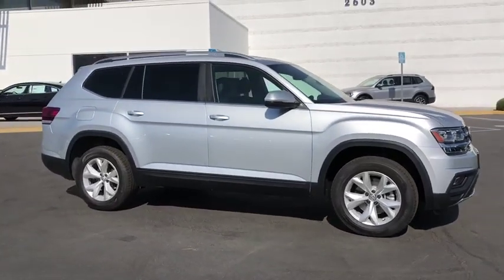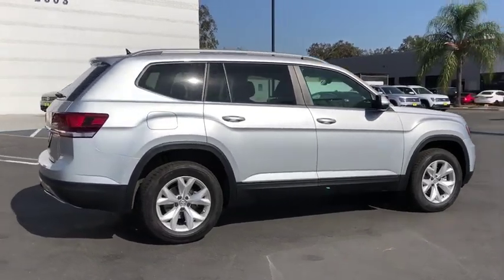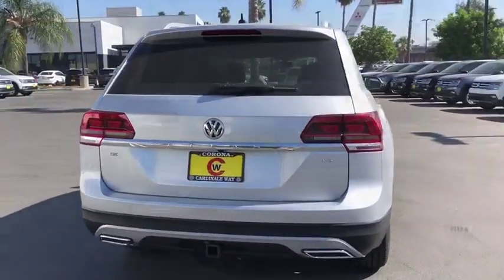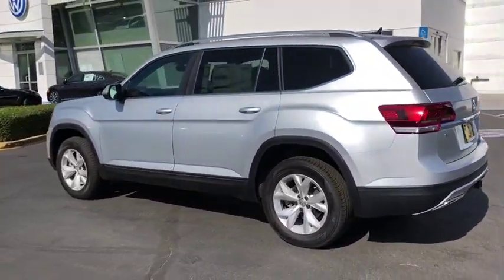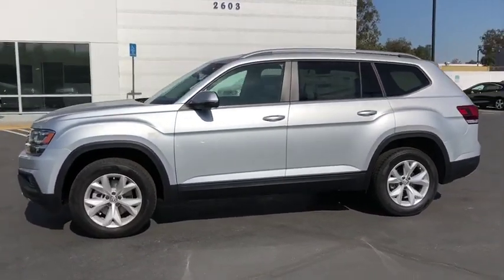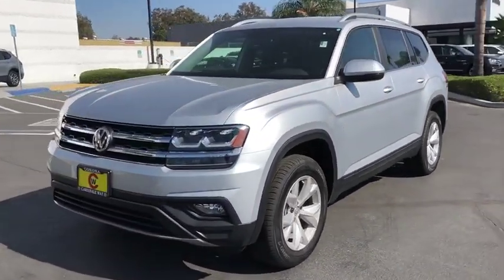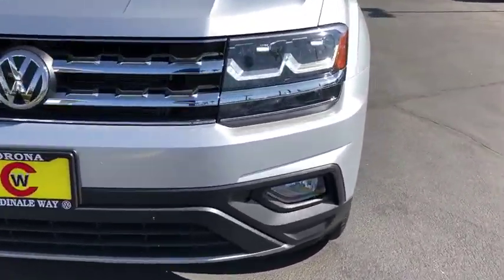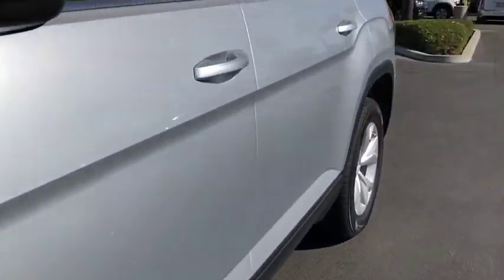2019 Volkswagen Atlas Riverside, Temecula, Loma Linda, Orange County, Corona, CA V9256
Reflex Silver Metallic New 2019 Volkswagen Atlas available in Corona, California at Cardinale Way VW Corona. Servicing the Riverside, Temecula, Loma Linda, Orange County,  CA.